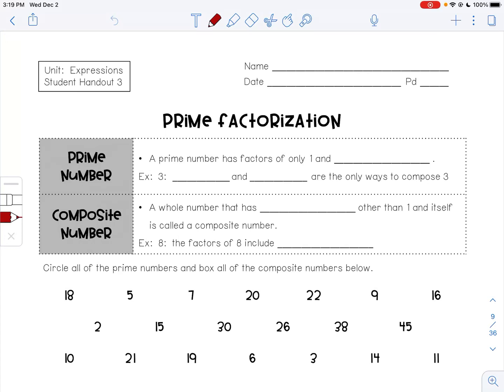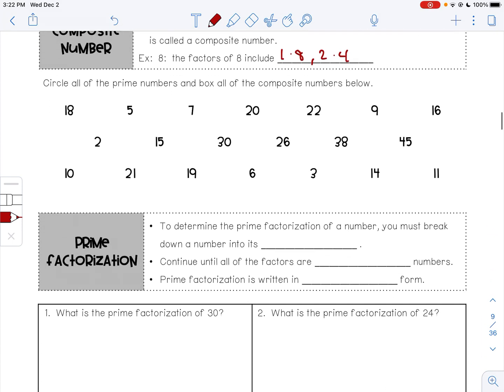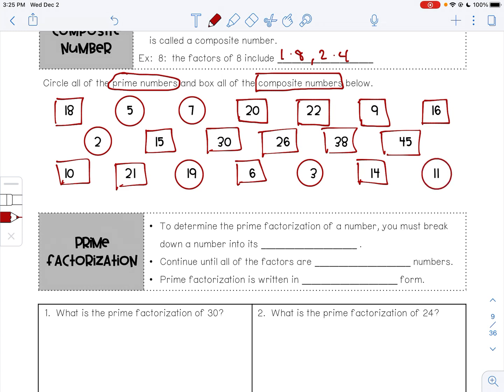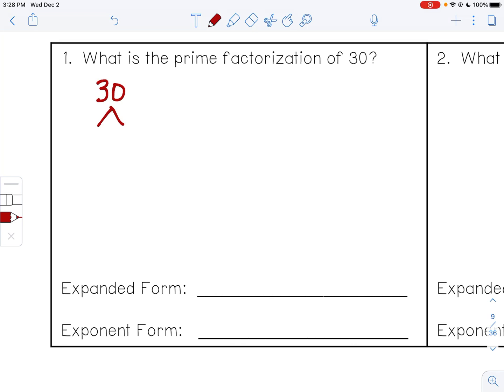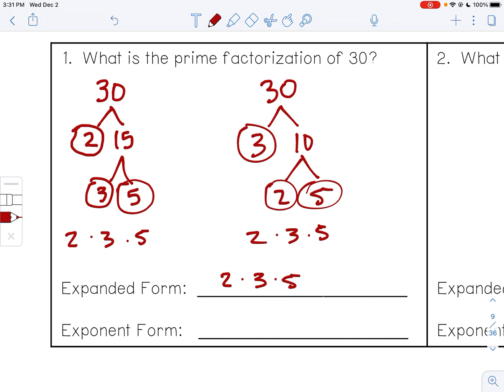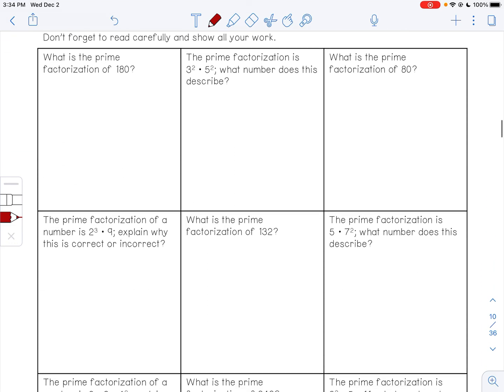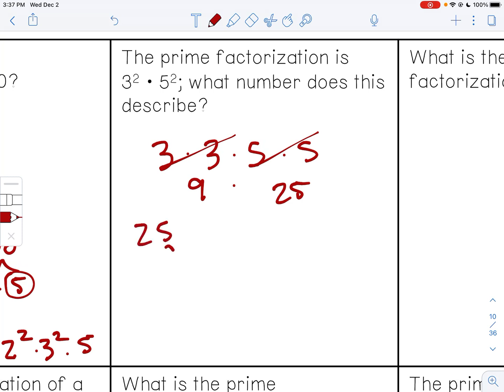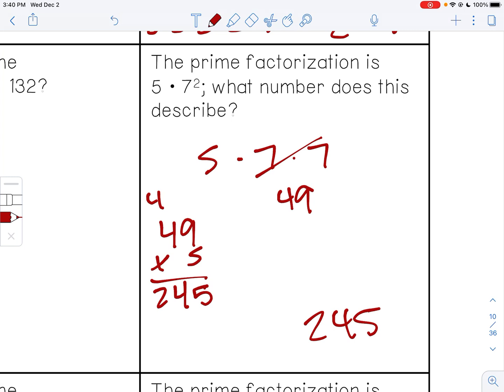Prime Factorization Notes